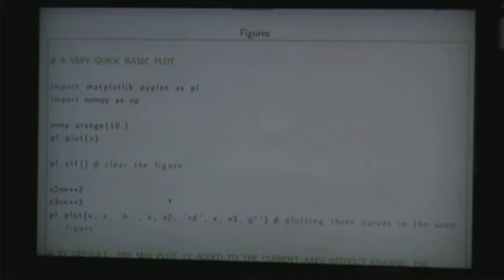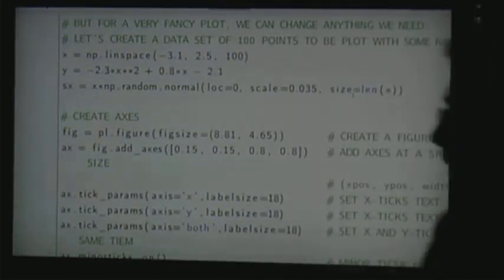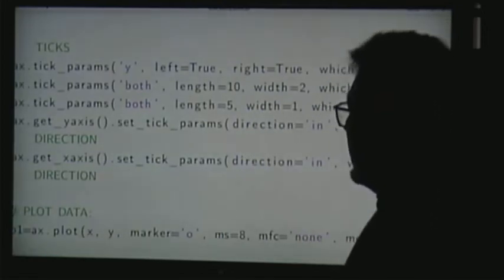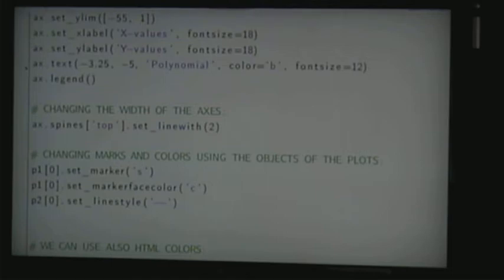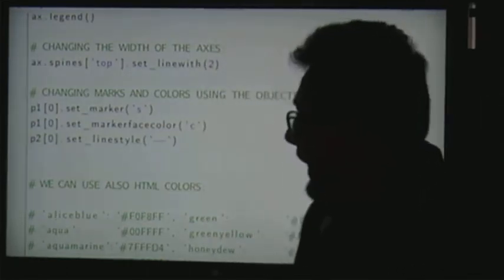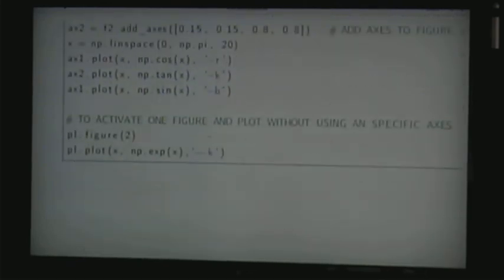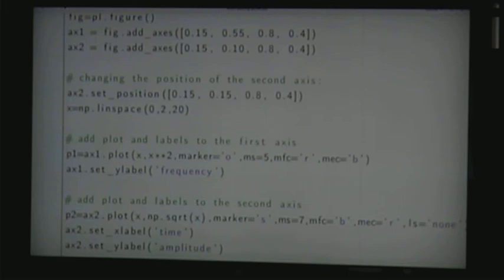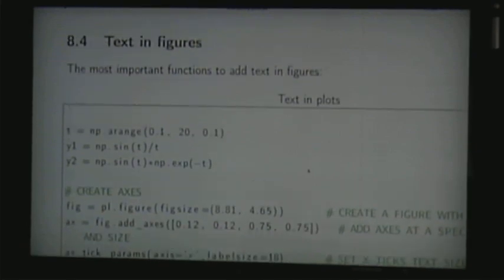Live stream of INAF OA-ABRUZZO: Corso Avanzato di Python per l'Astronomia (lezione 4 - parte 1)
Class 4

8.- Plotting tools
8.1 Basic plotting
8.2 Text in figures
8.3 Function representation
8.4 Histograms
8.5 Multiple figures
8.6 Multiple axes
8.7 Error bars
8.8 Bidimensional data
8.9 Legends
8.10 Saving figures
8.11 3D plots
8.12 Geographical maps

Exercises